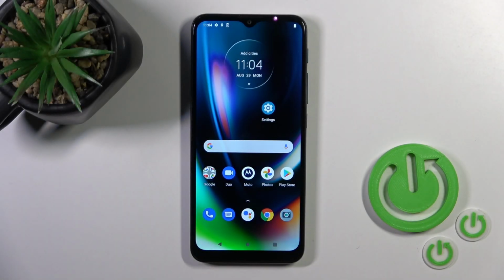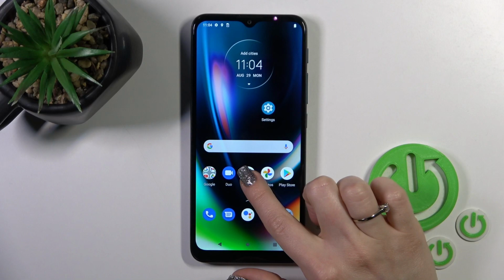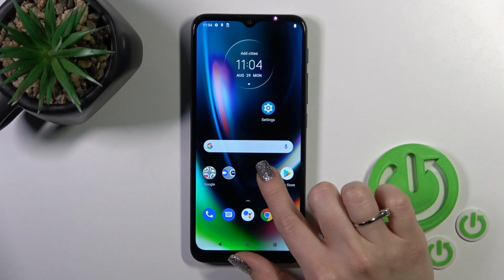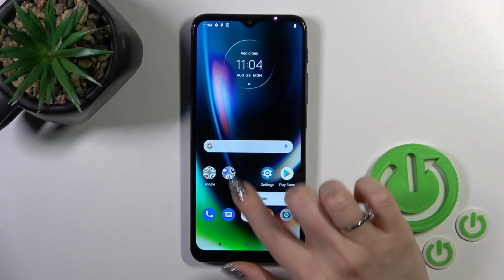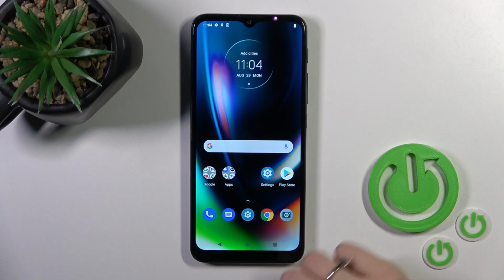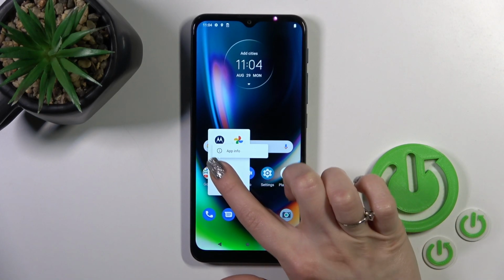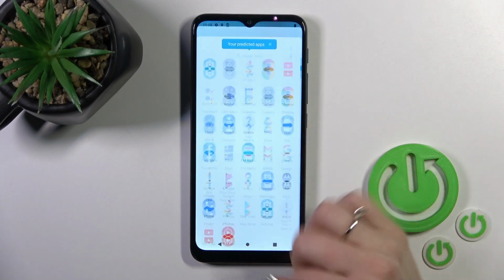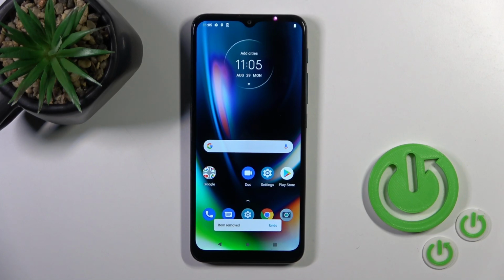How to Create Home Screen Folders on MOTOROLA Moto G9 Play?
Find out more:
This tutorial provides a step-by-step guide on how to create home screen folders on the MOTOROLA Moto G9 Play. Organizing apps into folders helps users declutter their home screens and makes accessing frequently used apps more efficient. By following this tutorial, Moto G9 Play users can easily organize their apps into custom folders based on categories or usage patterns, enhancing their overall smartphone experience.

Why would I want to create home screen folders on my MOTOROLA Moto G9 Play?
Can I customize the names and appearances of the folders I create on my Moto G9 Play?
Is there a limit to the number of apps I can add to a single folder on the Moto G9 Play?
Can I rearrange the position of folders on my home screen after creating them on the Moto G9 Play?
Are there any shortcuts or quick methods to create folders on the Moto G9 Play?